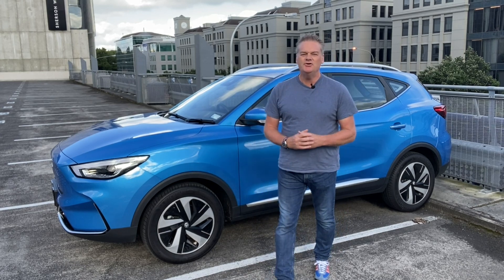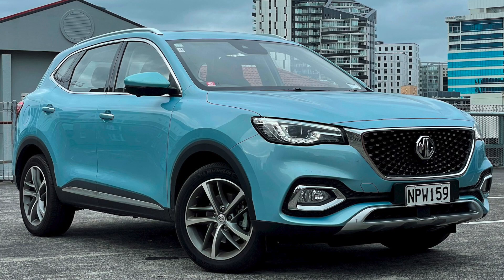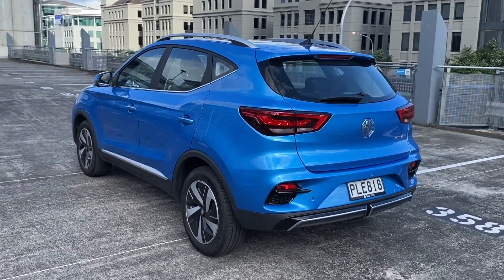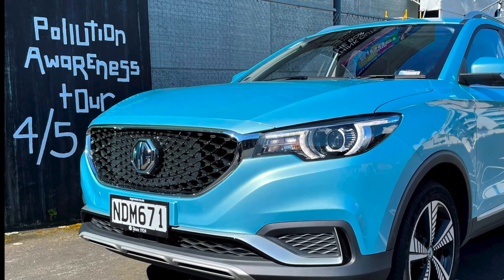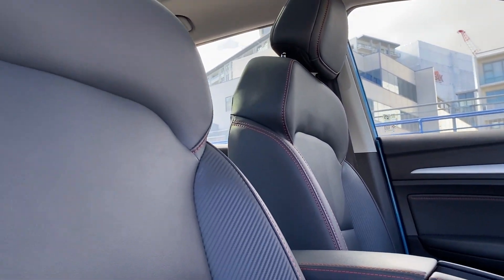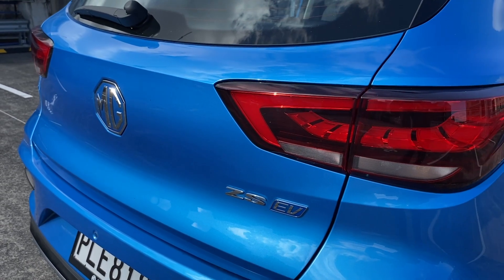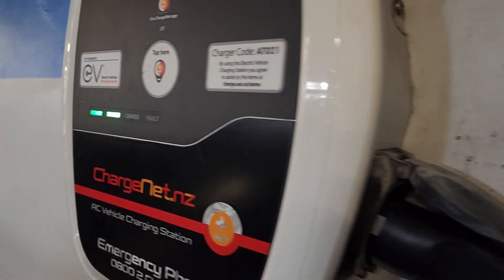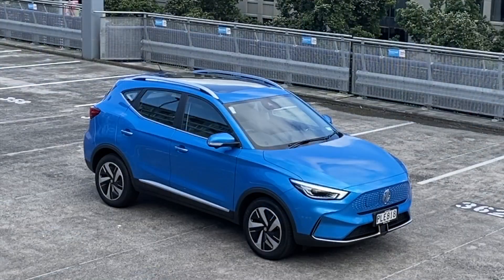MG ZS EV long-term test: is this budget BEV now better still?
New year, new long term test car! Say hello to the latest car to join us for longer than the usual road test - the MG ZS EV.

It's not the first MG we have had as a long-termer - previously we ran a MG HS PHEV - and neither is it our first BEV, as we have previously had the Mercedes-Benz EQC as well, but it is the first time we have had a smaller range city runabout.

You can follow our reports on the MG ZS EV at DRIVEN